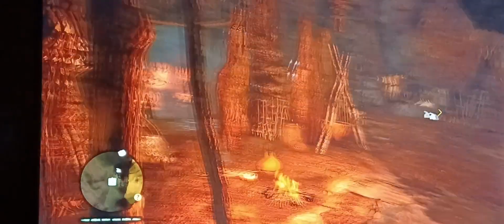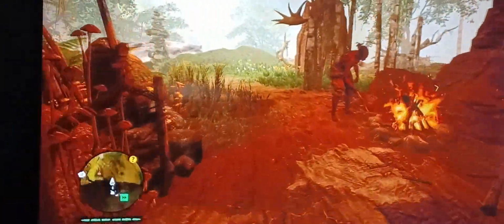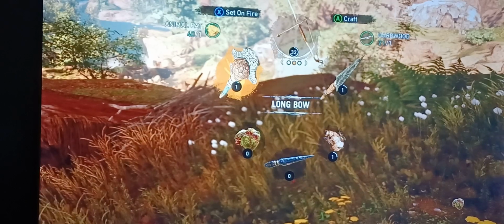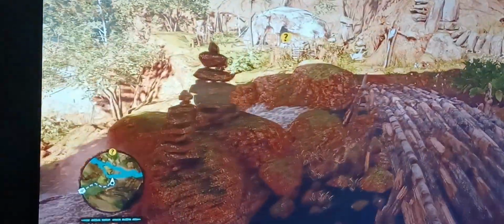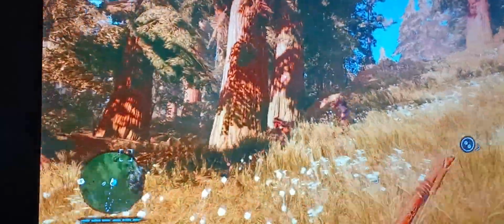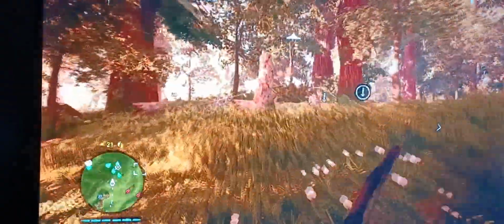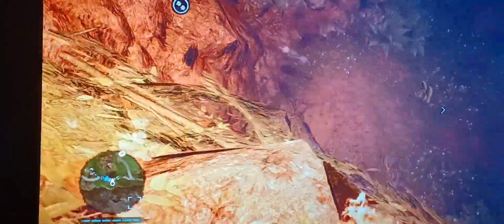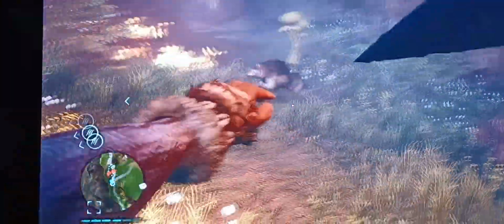new game far cry primal hunting part 1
another game that i like n it has alot of thing to look n do n all so hunt